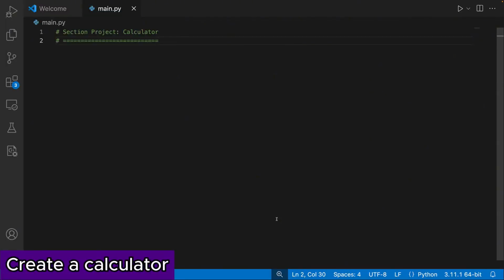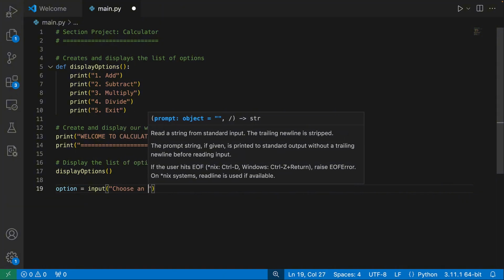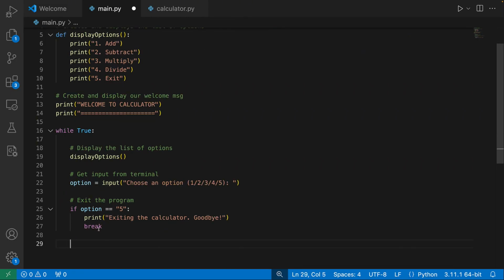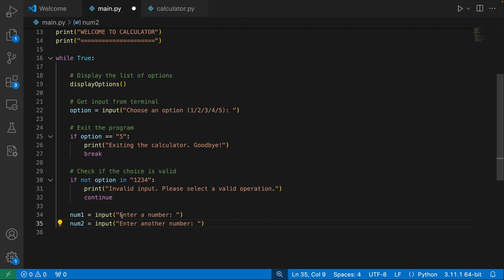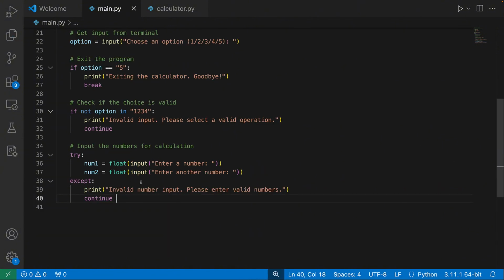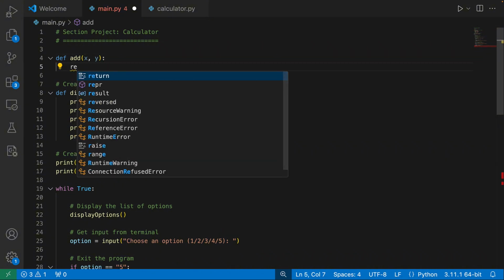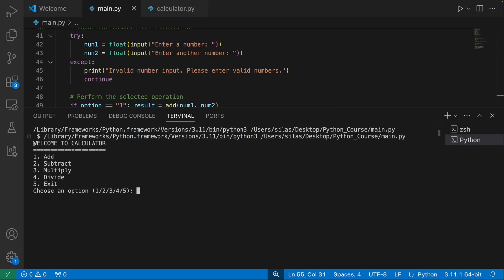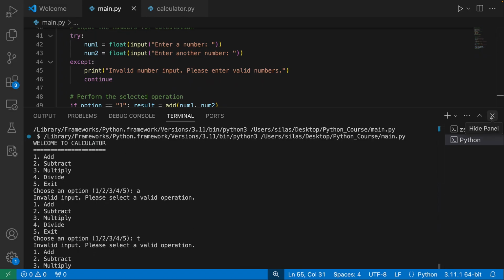Creating a Calculator - Pt.2 (Project 3)